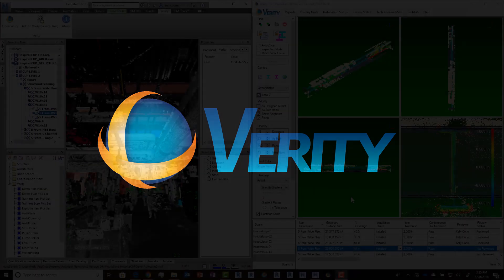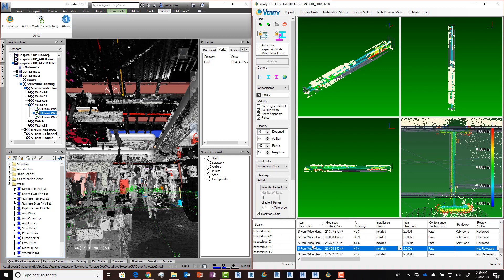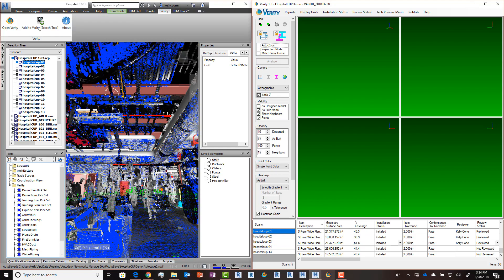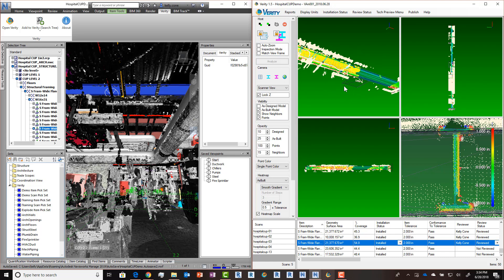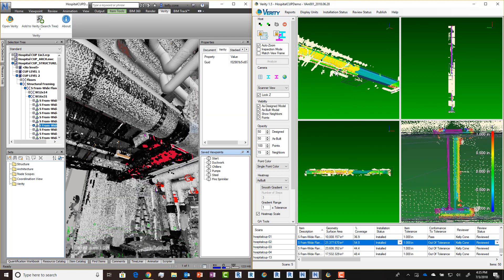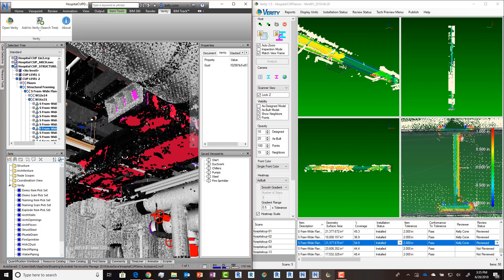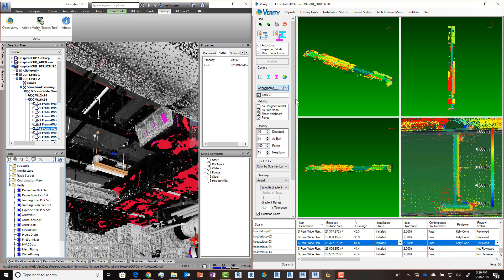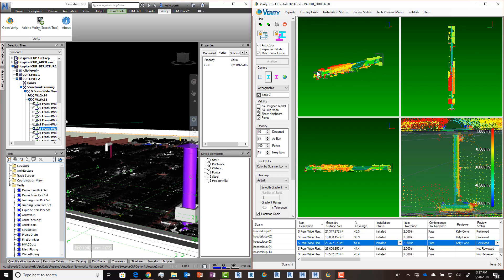Verity 1.5 Feature Preview - Improved Navisworks Connection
Verity compares point clouds against design and fabrication models, allowing 100% verification of work in the time it currently takes to spot check 5%. Verity software finds construction mistakes before they become expensive problems.

Advance your QA/QC analysis with support for Navisworks 2019, passing scan selections from Verity to Navisworks, coloring scans by scanner location, and our new  Scanner View — which also works with our bi-directional Match View Frame functionality!